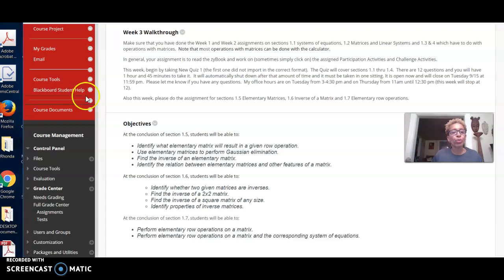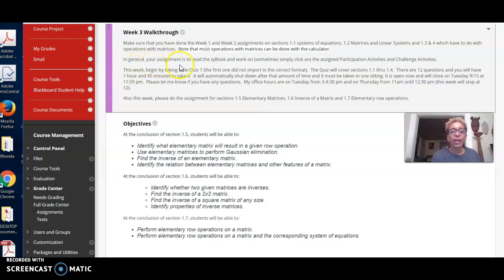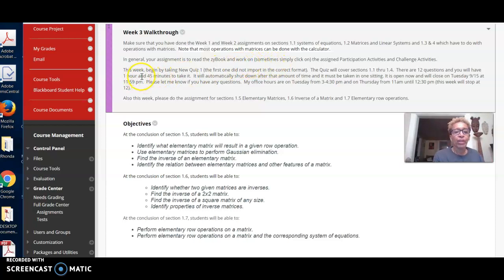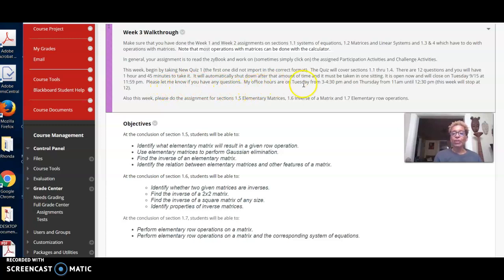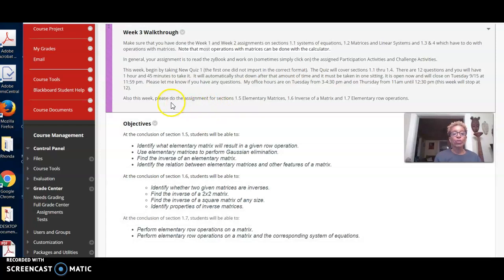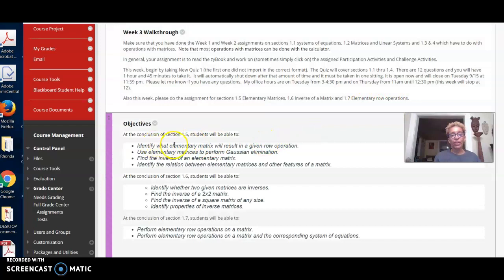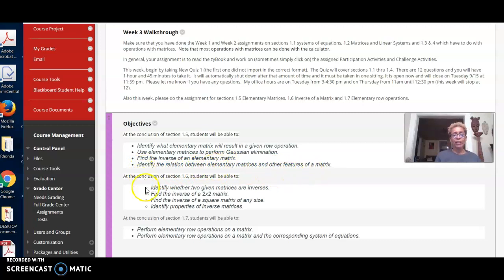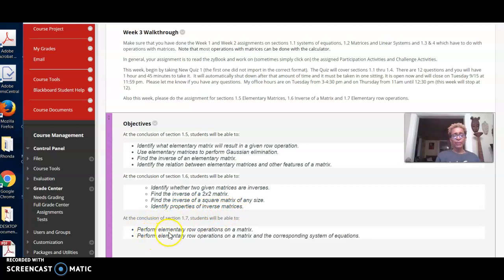MTH 337 Week 3 Walkthrough